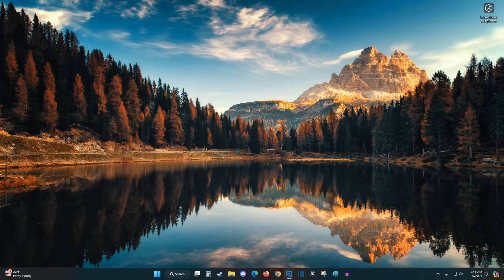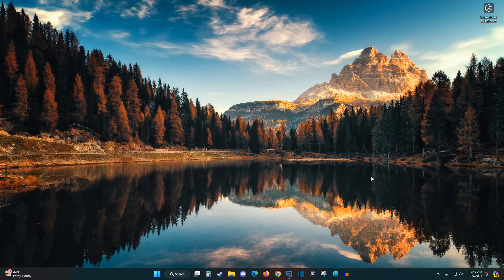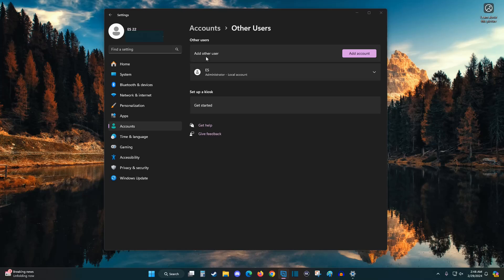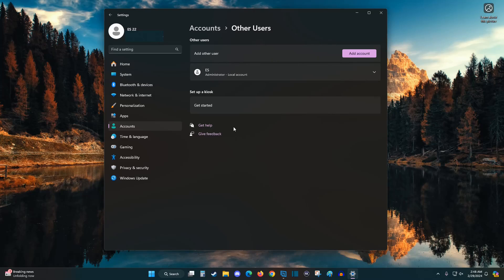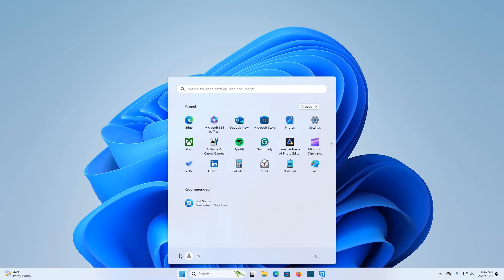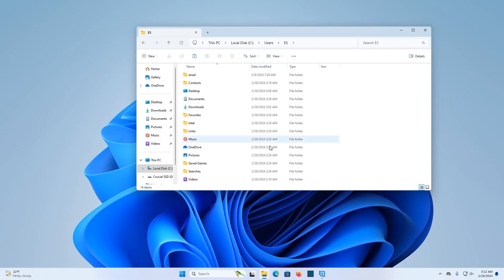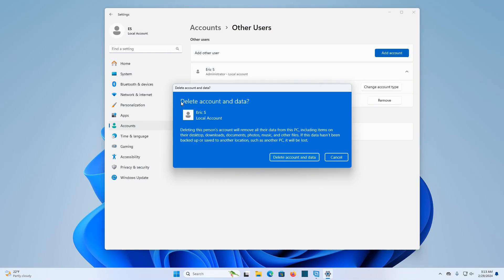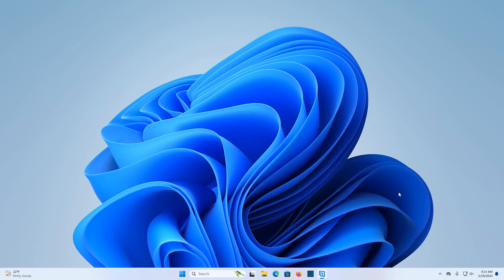Windows How To Change Username - Change Login Account Name - Change User File Folder Name Windows 11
Hello, In this video I talk about Windows How To Change Username - Change Login Account Name - Change user File Folder Name Windows 11 Comprehensive Step by Step How To Setup Google Home Mini Tutorial, Guide, Example, Step by Step, Instructions.

In this video I walk through a simple and easy step by step instructions, guide, tutorial on how to change the account login username on your windows pc.